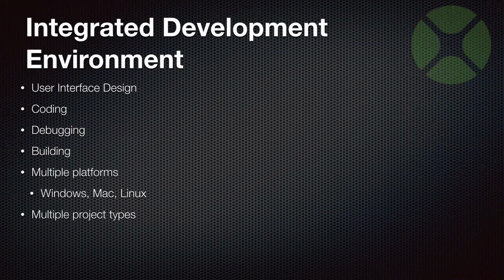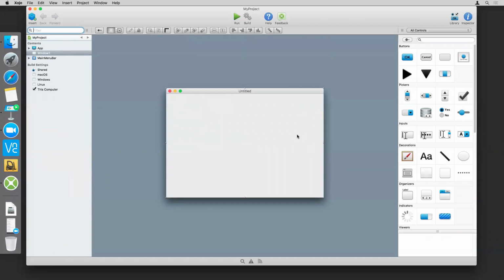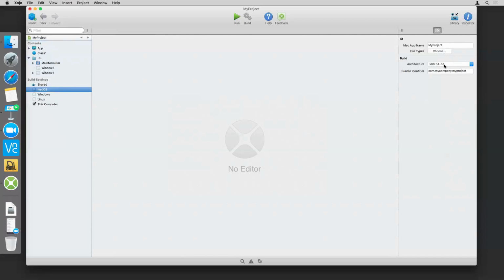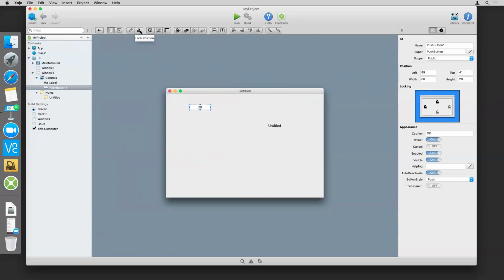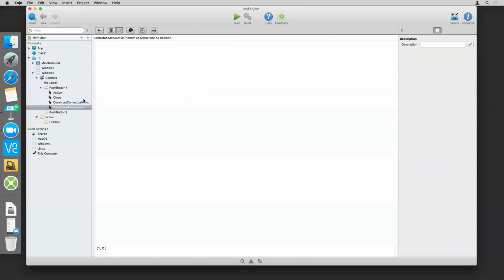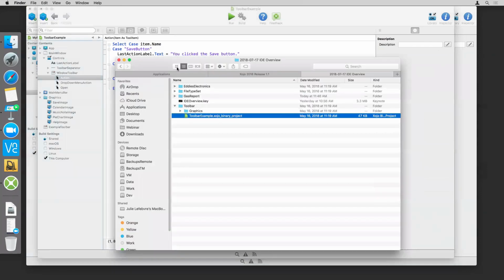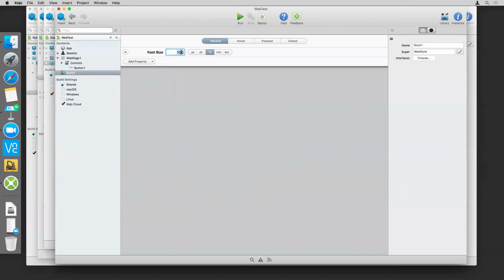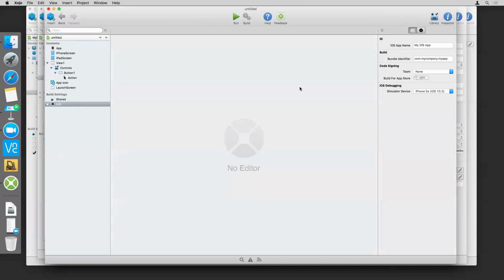Xojo IDE Overview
Learn how the Xojo integrated development environment (IDE) enables you to easily make your own desktop, web and mobile apps.

You'll get an overview of the IDE and a closer look at its various components, including the Navigator, Library, Inspector, Code Editor and Layout Editor.